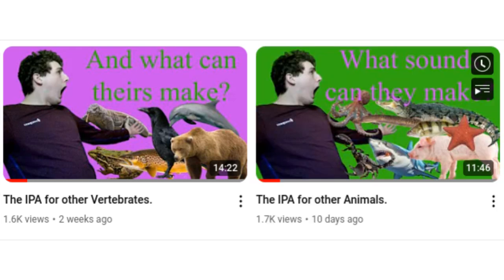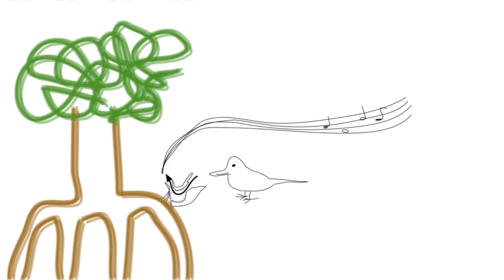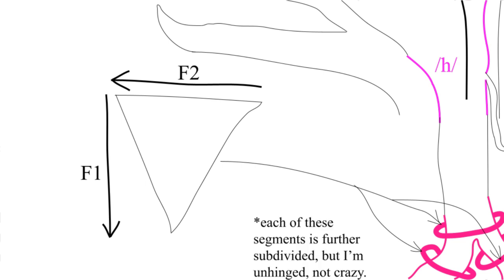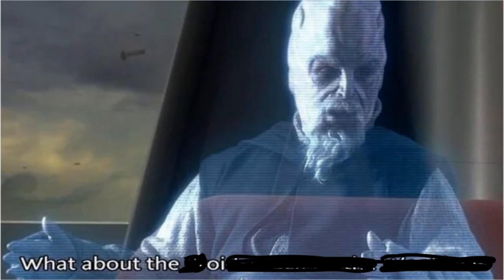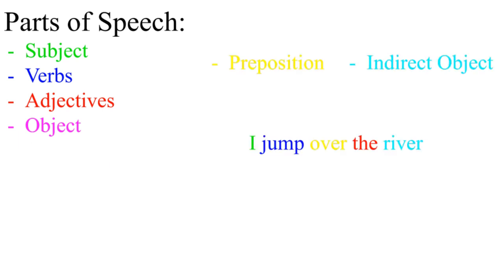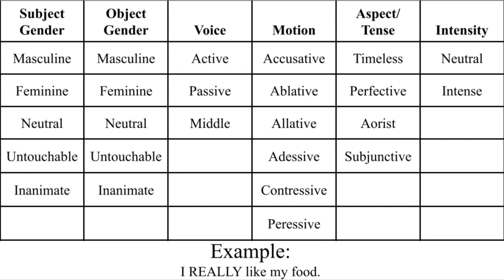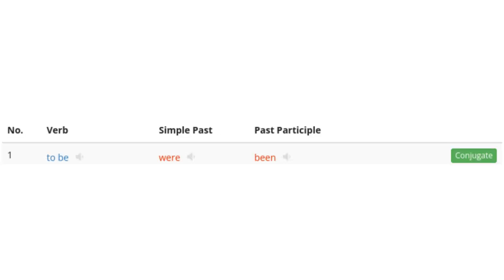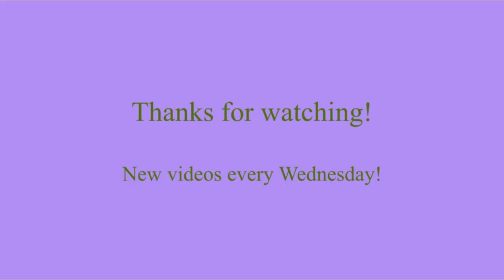Kakallian: a Bird Conlang from the World of Shavor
oOOOOOooo so you guys think you can do better than me? I doubt it. I DOUBT IT! Actually just show up. You won't. Y'all need to start fearing me, otherwise bad things are gonna start happening.

In this episode, Zzineohp expands on his Phonology of birds, by engaging in the Morphology of birds, and the nitty-gritty of phonology as it applies to linguistics, rather than the raw analysis of sounds. but first, why are birds talking? Who else is talking? Are they talking to each other? All this and more in another episode of Top Gear.

0:00 Introduction
0:19 Lore
2:12 Consonants
2:34 Vowels
4:37 Allopneumics
5:16 Nominals
6:44 Verbs
7:47 Example Sentence